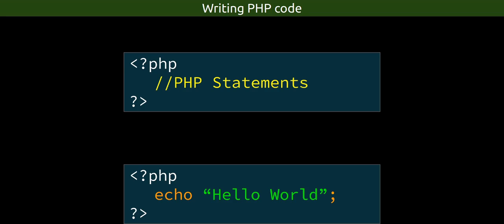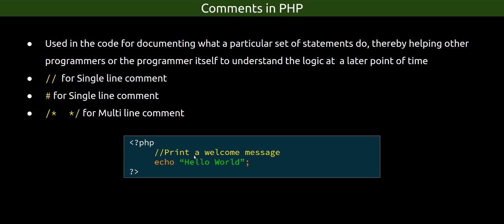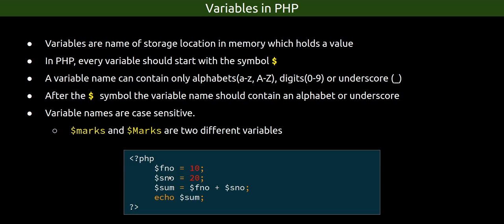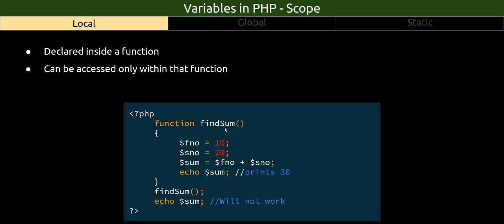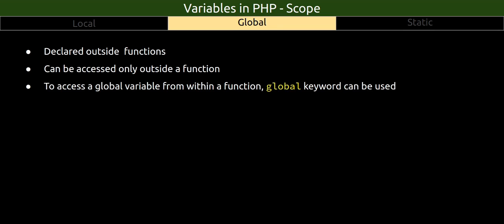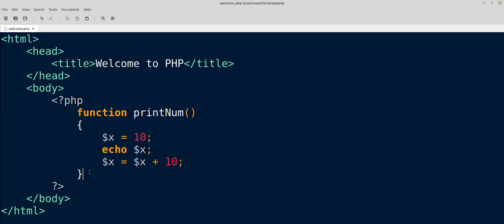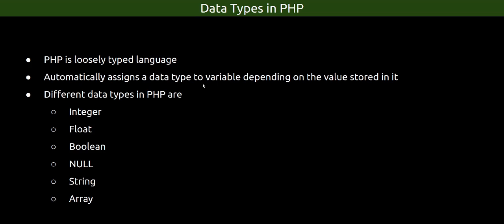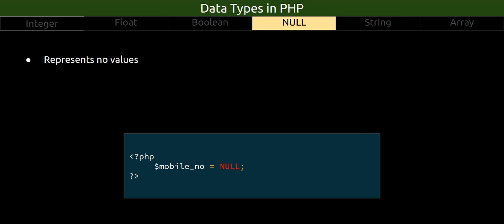3C03CSC 067 PHP Variables DataTypes